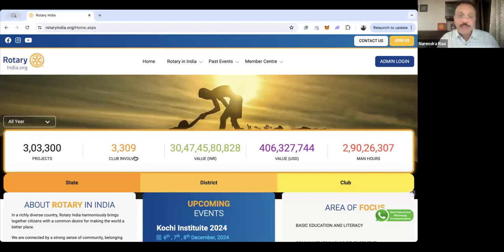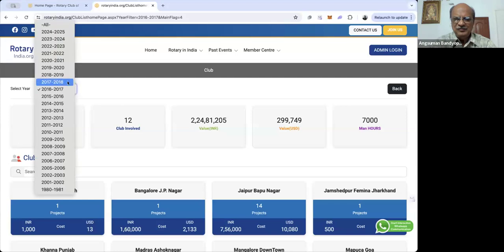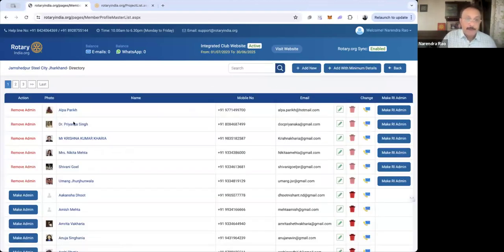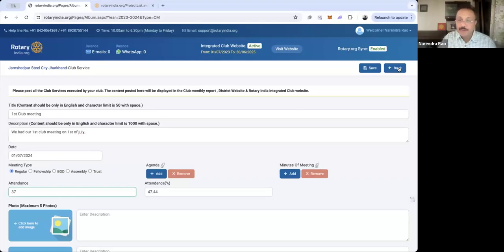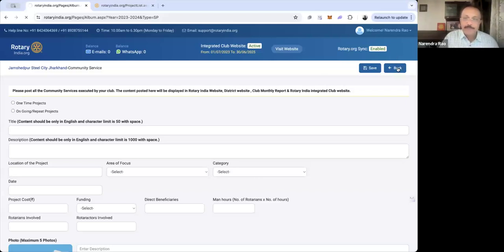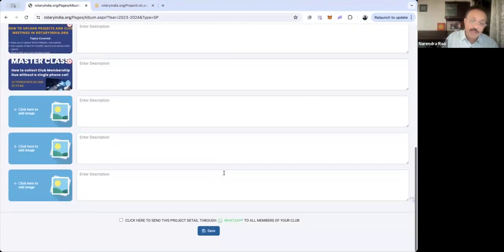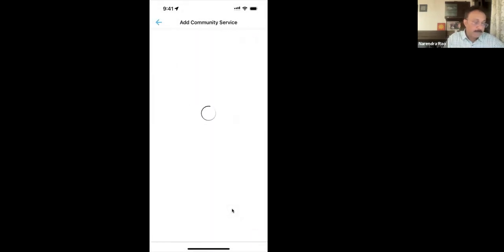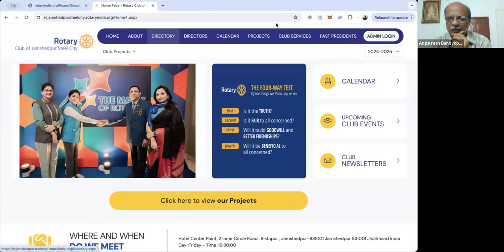Rotary India Master Class - How to upload Projects and Club Meetings in RotaryIndia.org